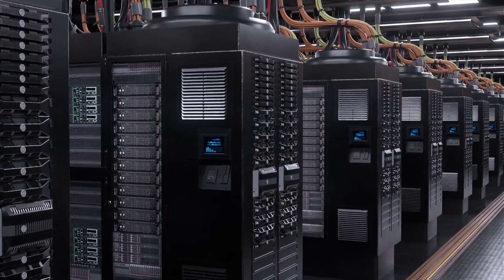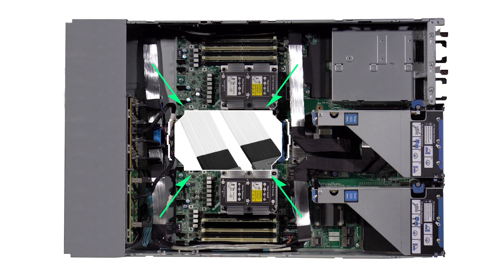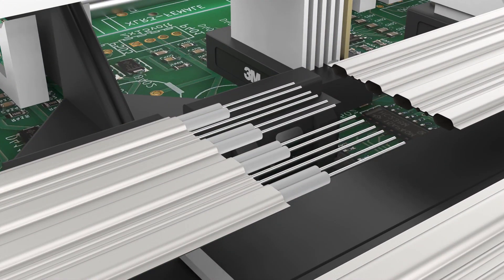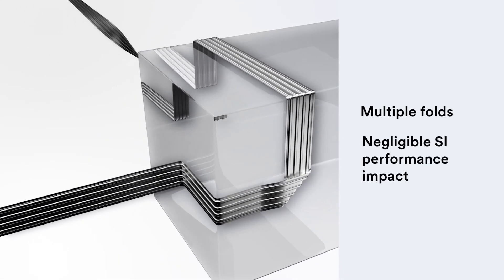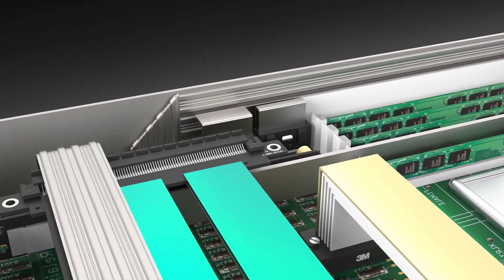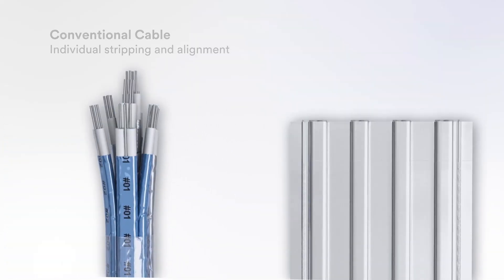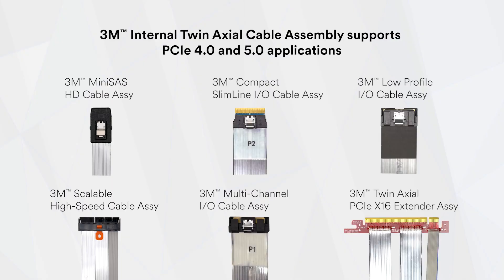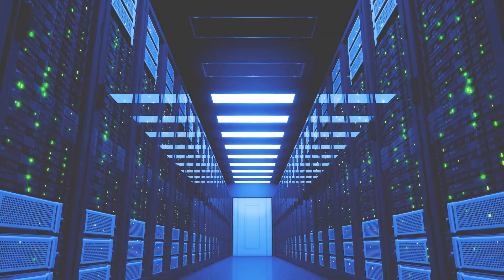3M™ Twin Axial Cable Solutions for High Speed I/O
With the development of cloud computing, AI, HPC, and 5G, it's more important than ever for data centers to get up and running quickly and stay up with less risk of downtime over the long run. 3M™ Twin Axial Cable Assemblies provide technology and performance for next generation server architectures.